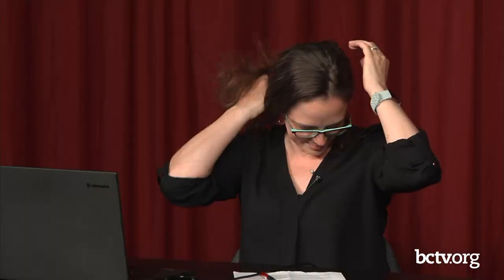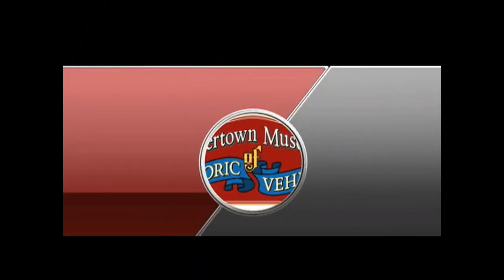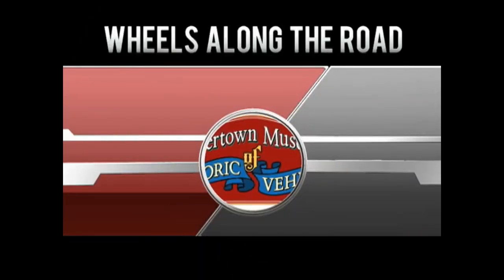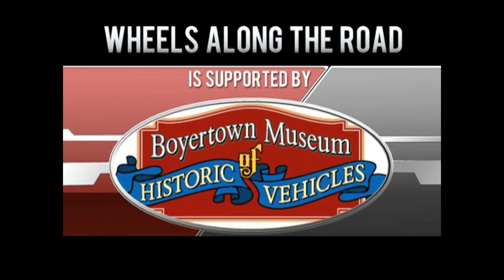Autocar Searchlight and Rhodes Pathfinder 6-7-22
Host Kendra Cook and Dan Olsen share the history of military grade searchlight vehicles that were repurposed for filmmaking and the Rhodes Pathfinder, a early version of a GPS on Wheels Along the Road.